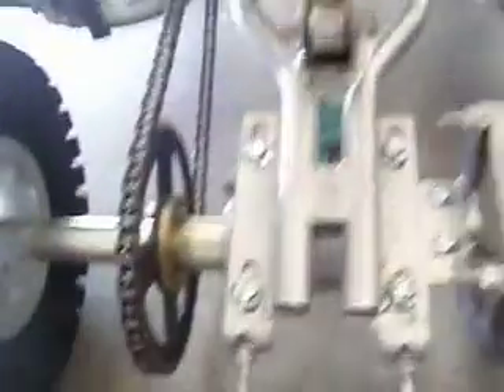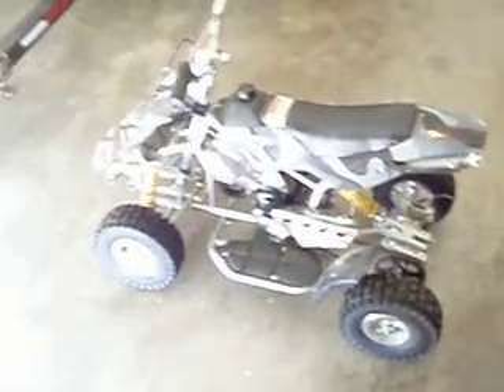BRAND NEW 49CC GIO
an atv i bought for really cheap and the guy said it didnt run so i put some 2 stroke gas and oil in it and it started up right away